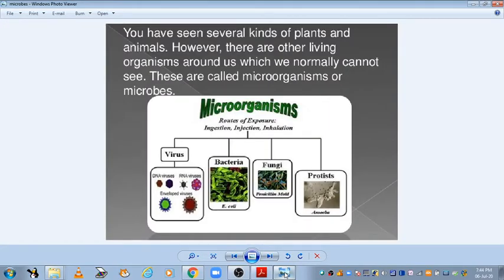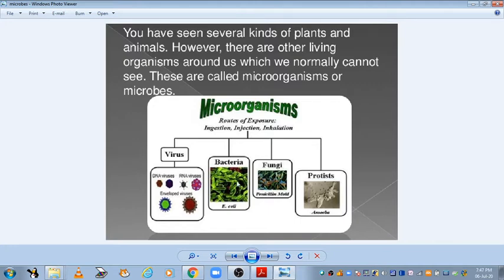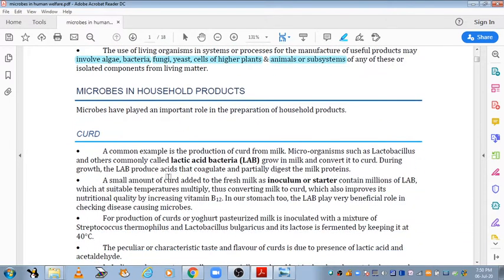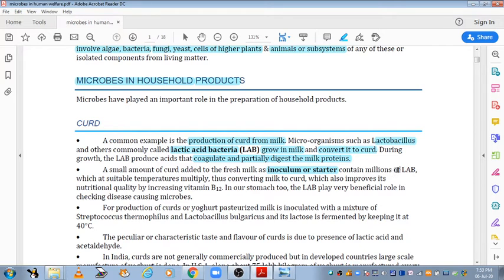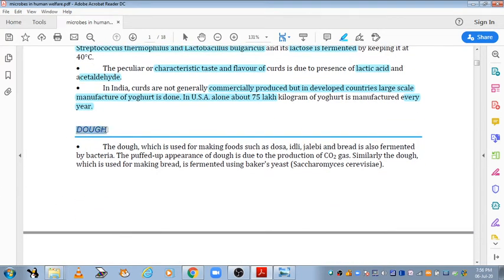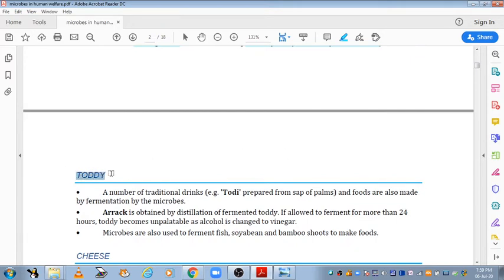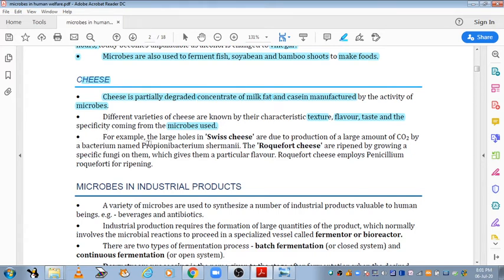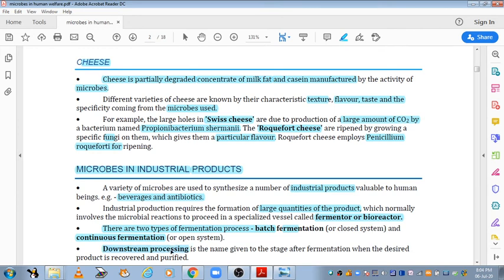USE OF MICROBES IN HOUSEHOLD PRODUCTS/12TH NCERT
This video includes easy explanation of microbes,their imporance in the formation of curd,cheese,dough,toddy and bakery.